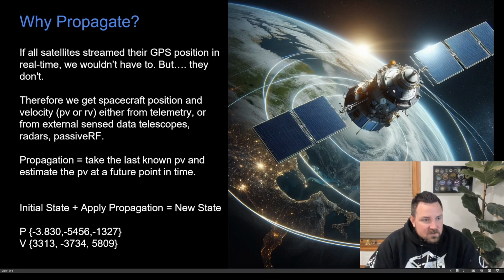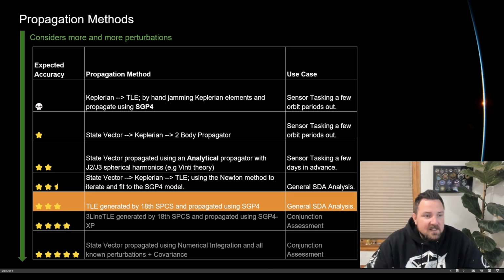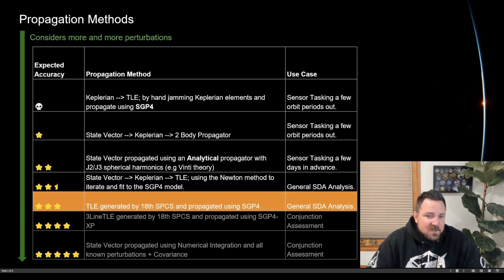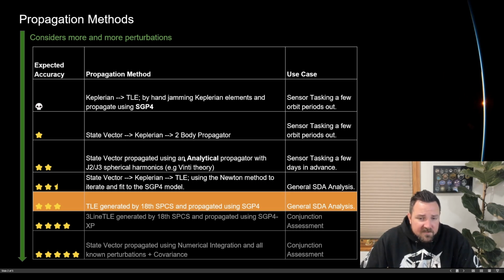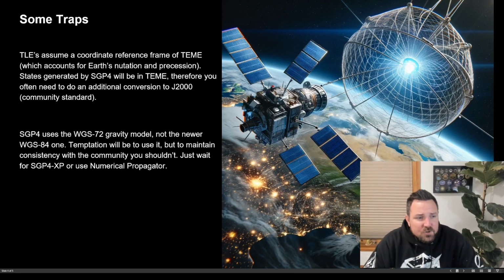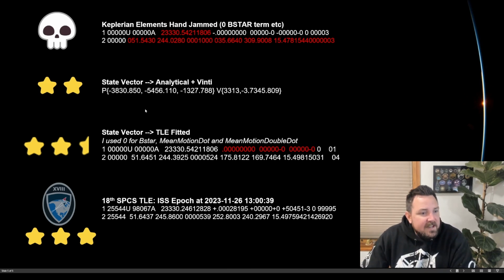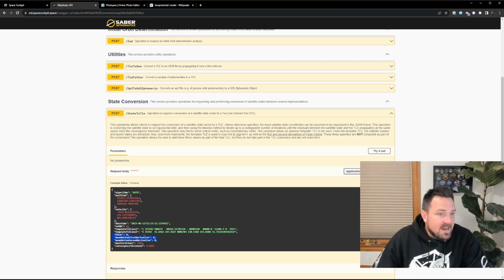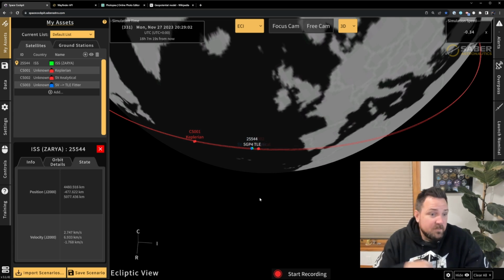Propagation using the dark side.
The dark side of the force is a pathway to many abilities, which some orbital analysts, consider to be, un-natural.

We can't always rely on exquisite data and propagation techniques. Sometimes we need a quick and dirty solution. That's fine as long as you know what you're getting yourself into.